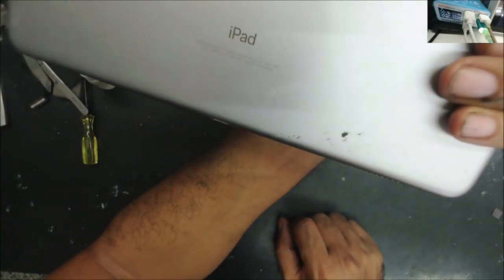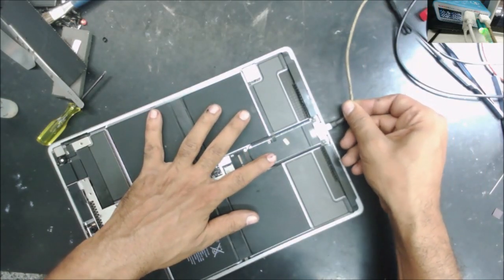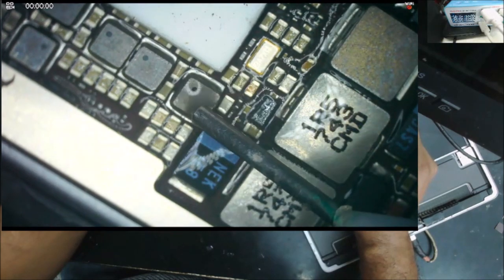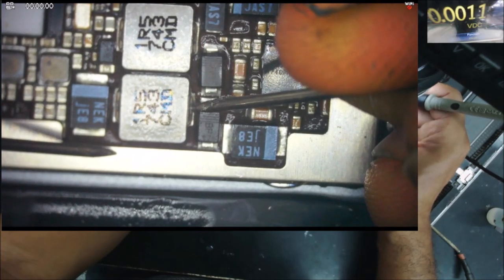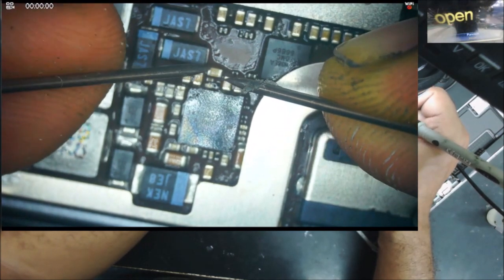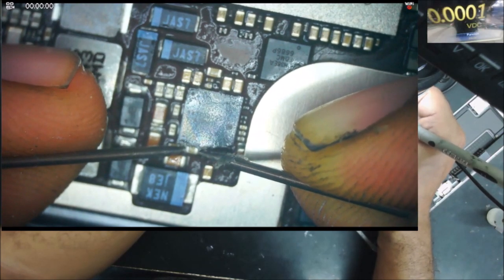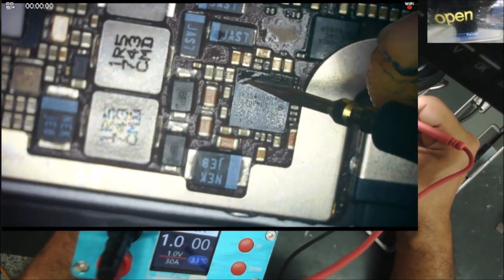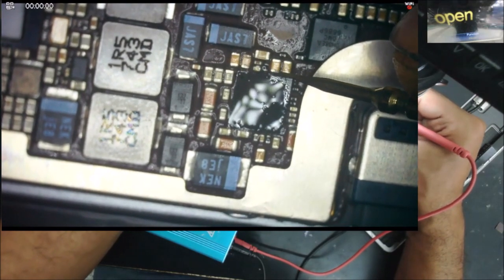apple ipad pro 2nd gen A1671 no power the technician though is the charger port